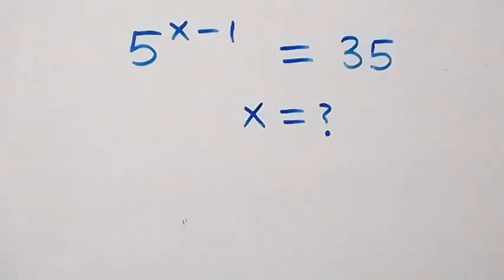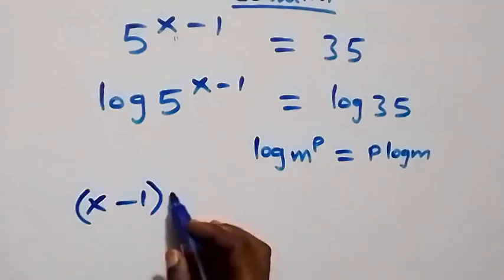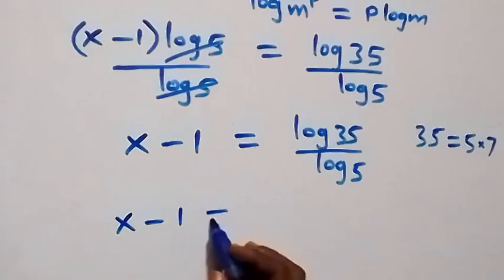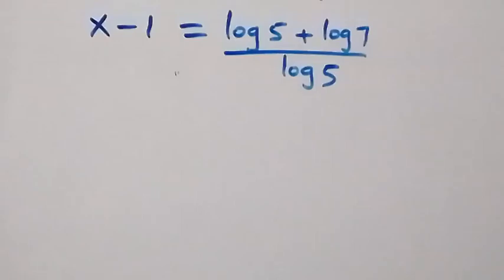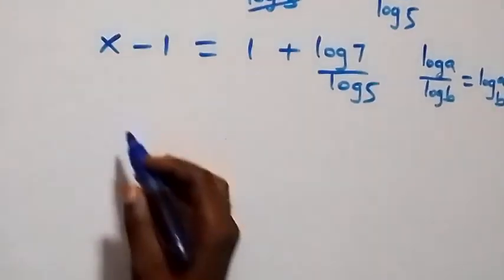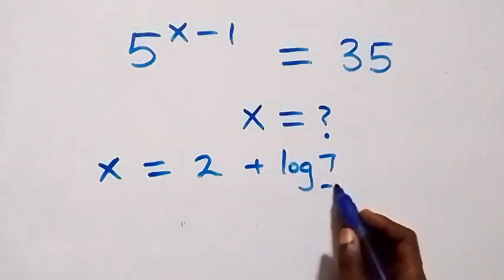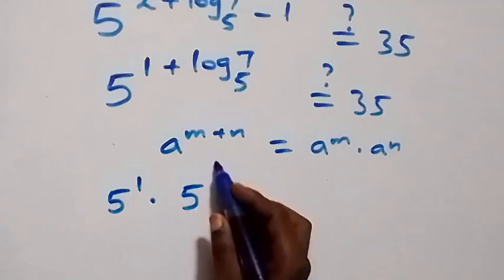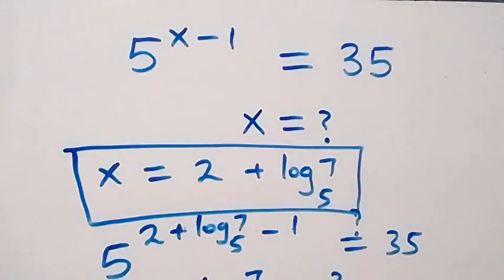Germany | Can you solve this? | Math Olympiad Problem